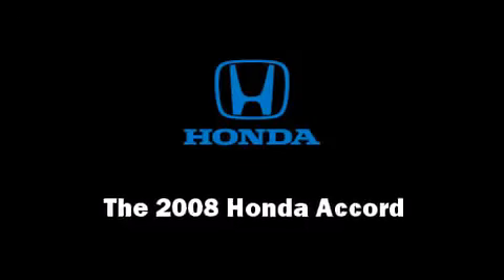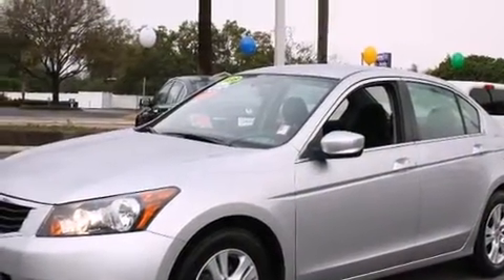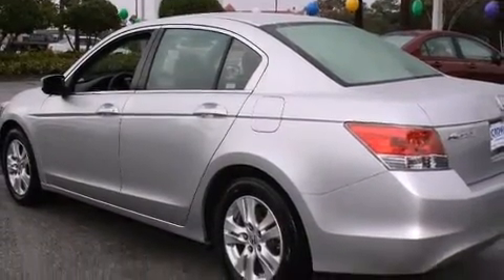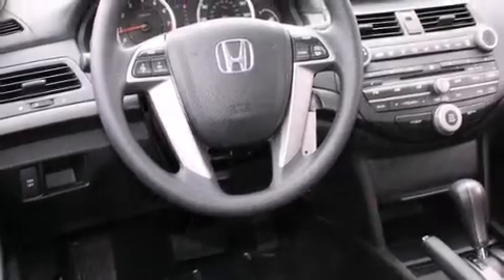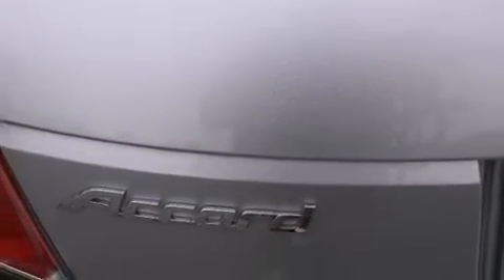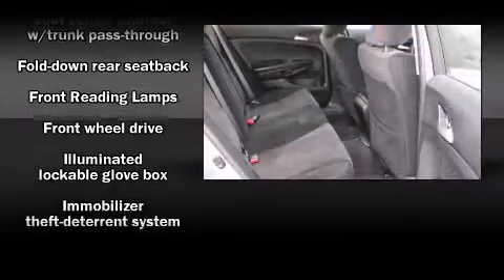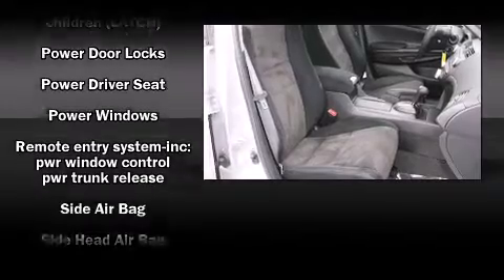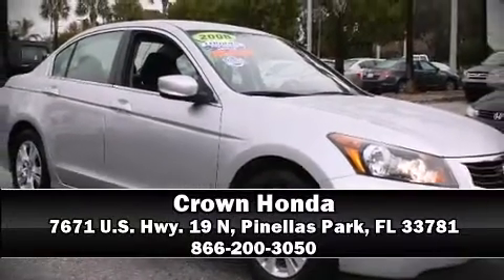2008 Honda Accord Sdn LX-P in Pinellas Park, FL 33781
Crown Honda
7671 U.S. Hwy. 19 N

Come test drive this 2008 Honda Accord. With just over 25,000 miles on the odometer, this 4 door sedan prioritizes comfort, safety and convenience. It features an automatic transmission, front-wheel drive, and a 2.4 liter 4 cylinder engine. Honda infused the interior with top shelf amenities, such as: delay-off headlights, variably intermittent wipers, air conditioning, power windows, remote keyless entry, cruise control, and much more. Premium sound drives 6 speakers, providing you and your passengers a sensational audio experience. Honda ensures the safety and security of its passengers with equipment such as: dual front impact airbags with occupant sensing airbag, front SIDE impact airbags, traction control, brake assist, anti-whiplash front head restraints, a security system, and 4 wheel disc brakes with ABS. Electronic stability control ensures solid grip atop the road surface, no matter how challenging the driving conditions. It also arrives with a Carfax history report, providing you peace of mind with detailed information. We offer competitive pricing, and the area's best shopping experience. Stop by our dealership or give us a call for more information.